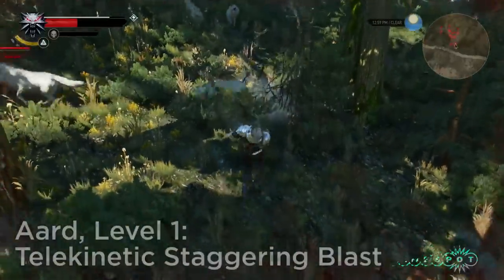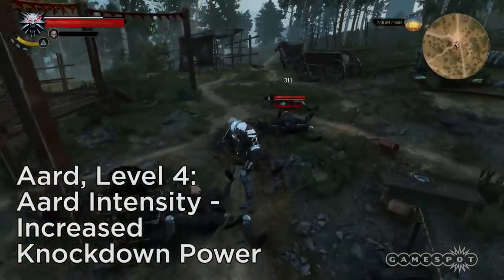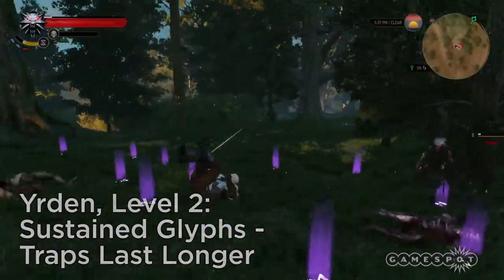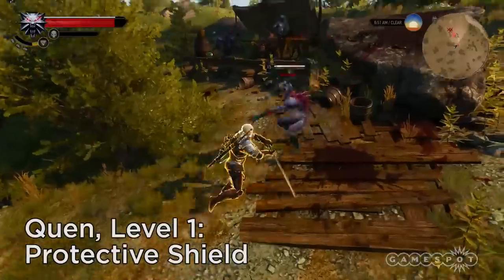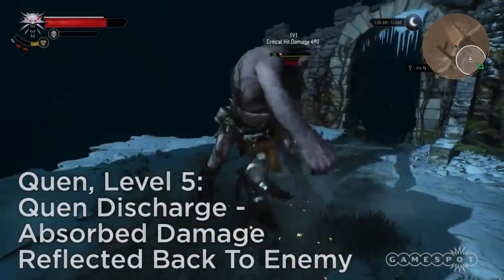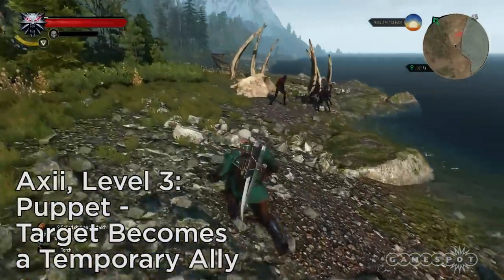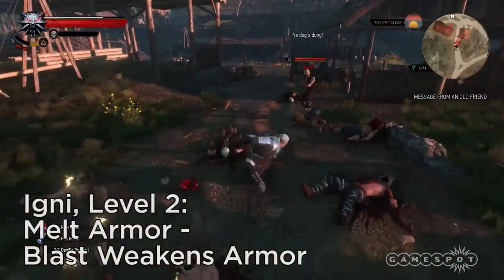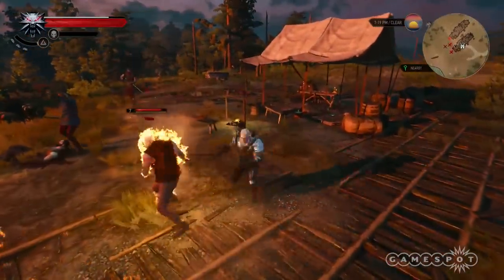Magical Signs Guide - The Witcher 3: Wild Hunt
We examine the five different magical signs in The Witcher 3, and how they evolve as you level up.

Follow The Witcher 3: Wild Hunt at GameSpot.com!